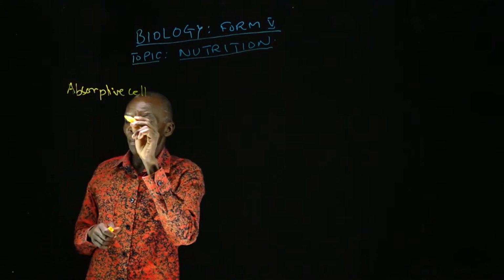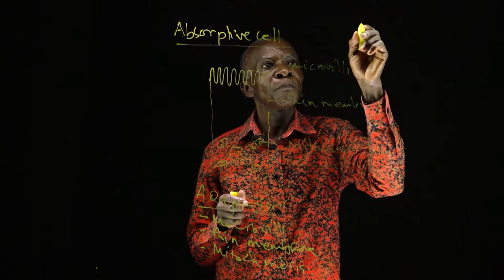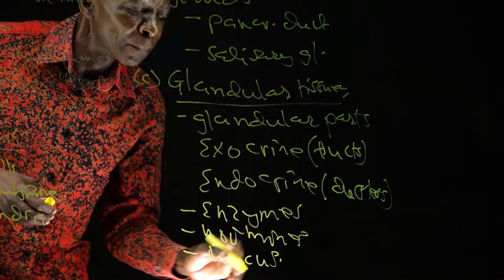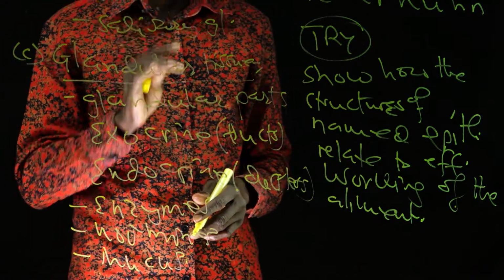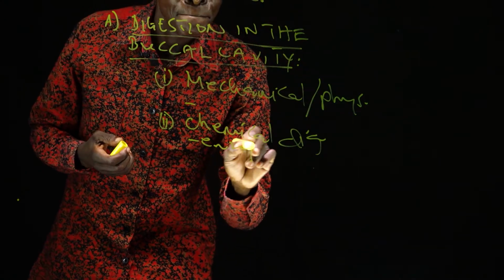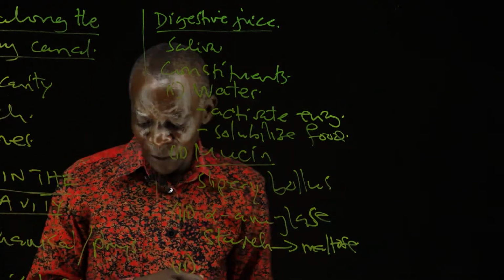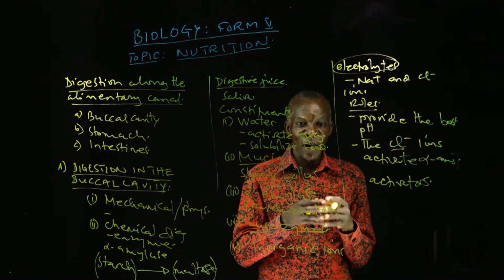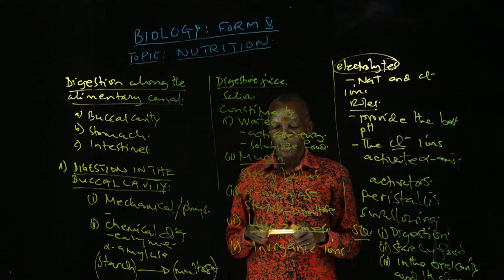ELIMIKA - Nutrtion in Animal Part 2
Source of enzymes, Digestion along the Alimentary Canal, Digestion in the Buccal Cavity.